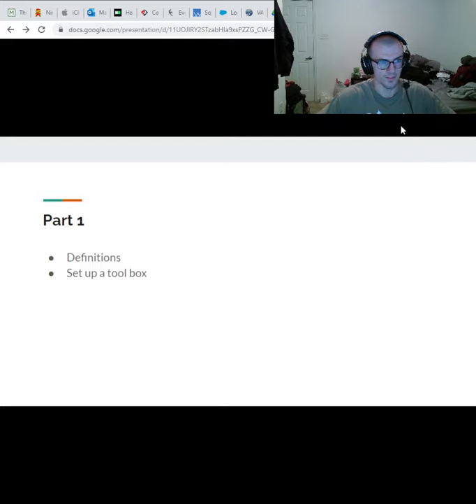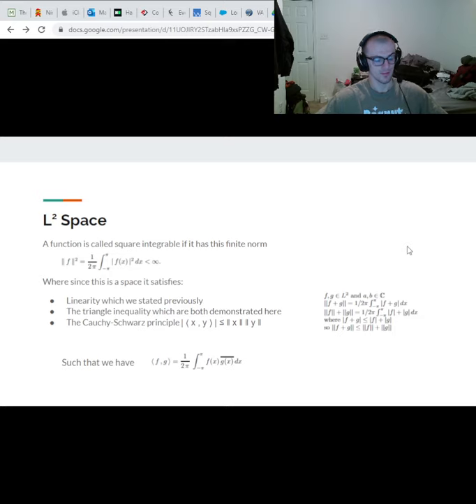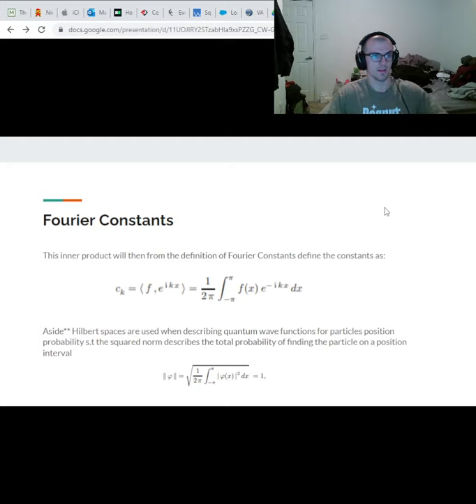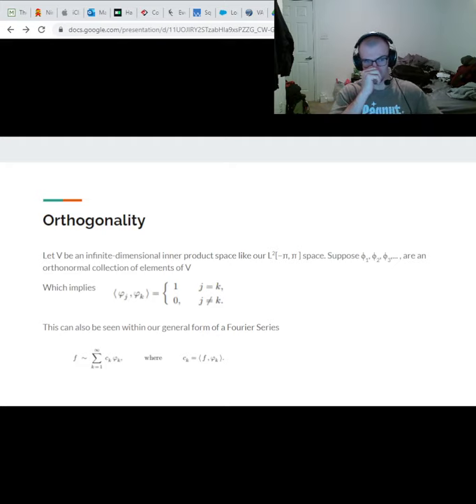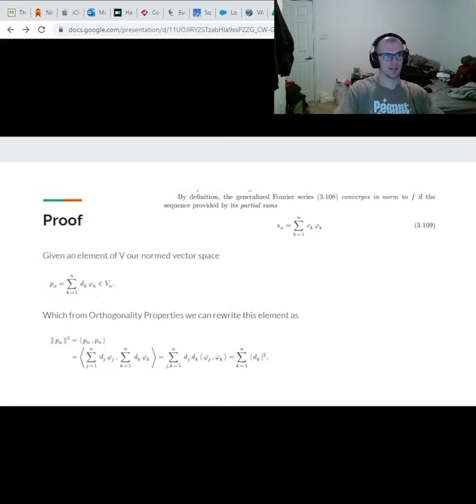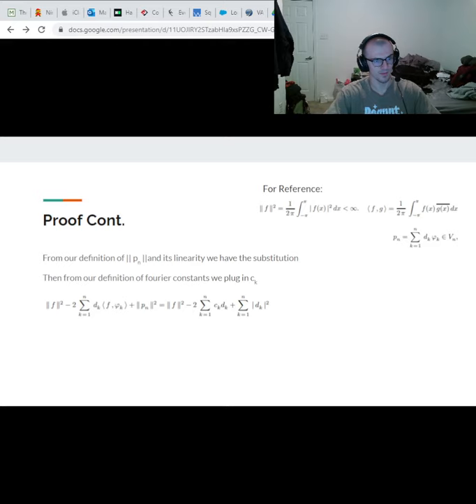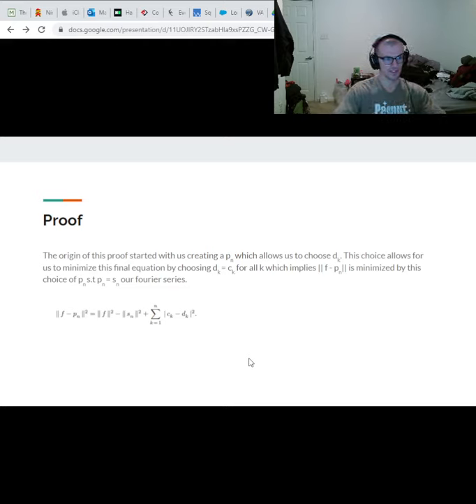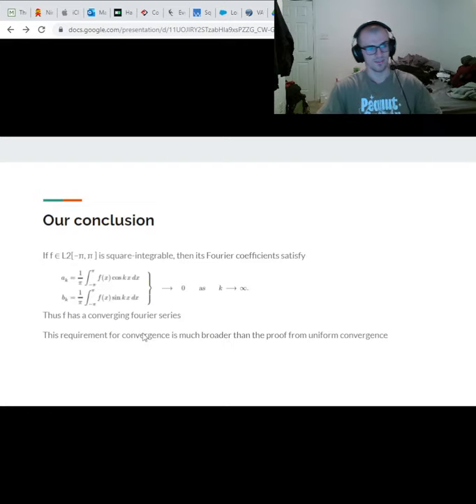Convergence of a Fourier Series on a Hilbert Space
The Final Project for 2021 Math 440 course at JMU University.